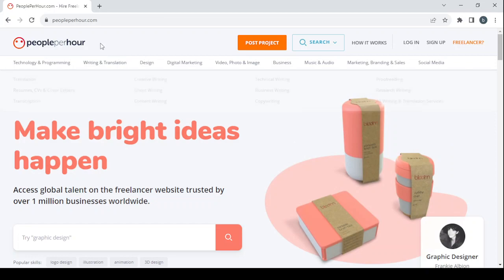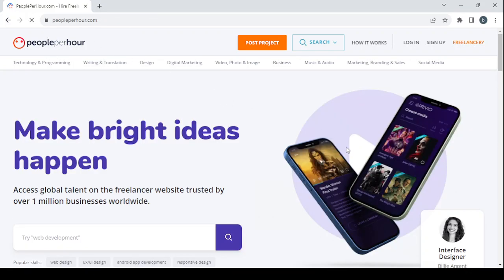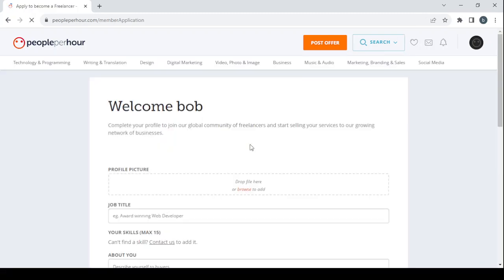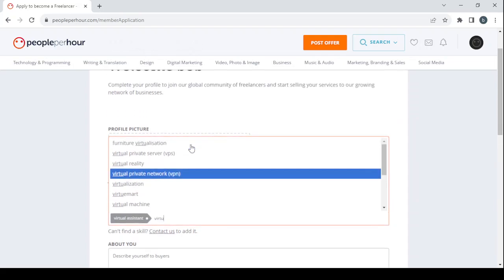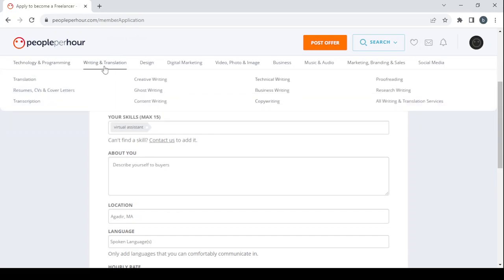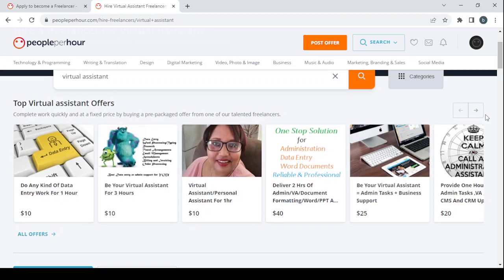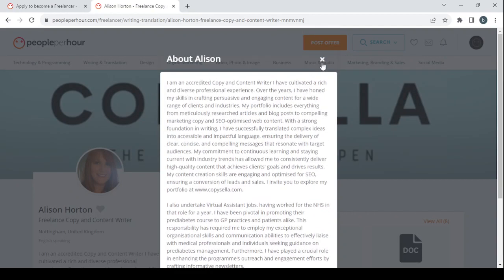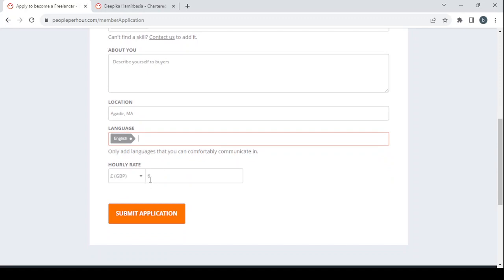How to Make Money on PeoplePerHour as a Virtual Assistant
How to Make Money on PeoplePerHour as a Virtual Assistant 2024

in this video we discuss :

Explore the realm of freelance virtual assistance and discover how to leverage your organizational and administrative skills into a profitable career on PeoplePerHour. This guide provides essential strategies to craft a compelling PeoplePerHour profile, secure high-value virtual assistant projects, and establish a successful freelance business. Learn how to showcase your expertise in tasks such as administrative support, email management, scheduling, data entry, or customer service. Monetize your virtual assistant skills by offering tailored services, assisting businesses or entrepreneurs remotely, and helping them streamline operations, saving time and increasing productivity.